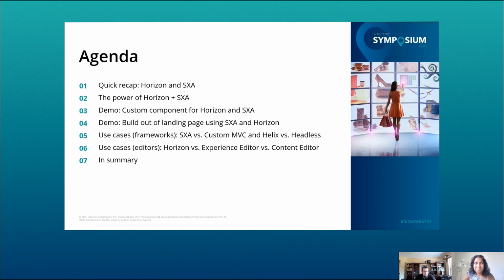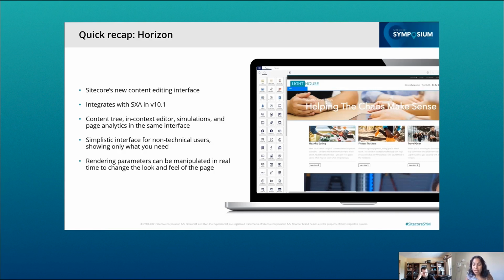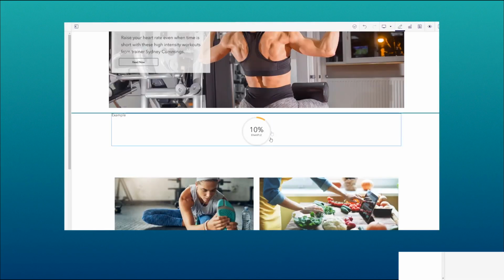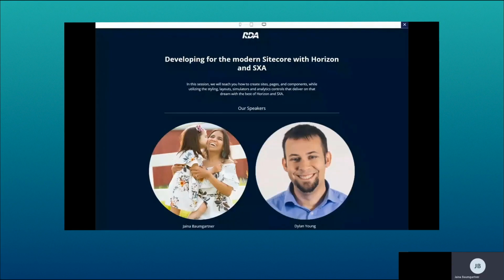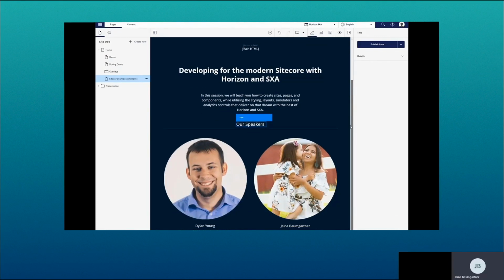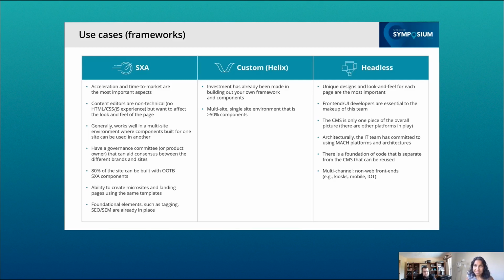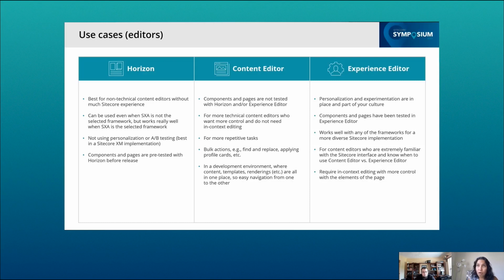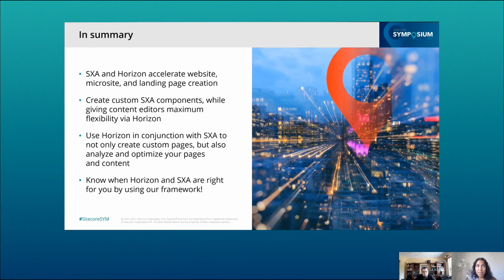SYM 2021: Developing for the Modern Sitecore with Horizon & SXA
In this session designed for developers, two members of the RDA team — Director/Manager Jaina Baumgartner, and Director of Digital Engineering Dylan Young — explore how to create sites, pages, and components, while utilizing the styling, layouts, simulators, and analytics controls that deliver on that dream with the best of Horizon and Sitecore Experience Accelerator (SXA).

SXA provides reusable, templated UX layouts and components to help you get up and running quickly. Back-end, front-end, and content work almost in parallel, which saves time in a project cycle.

After watching the session, click the link below to access developer resources for developers learning SXA: